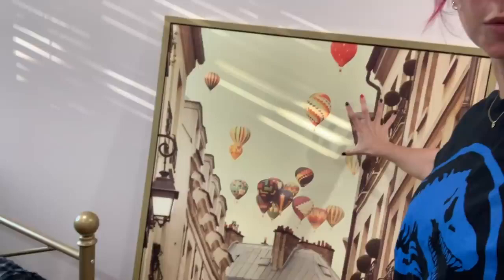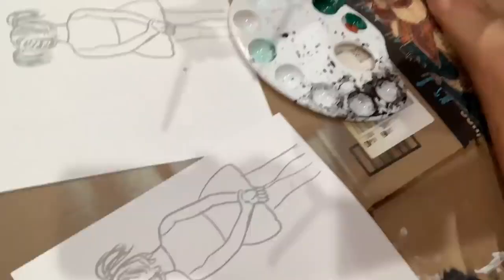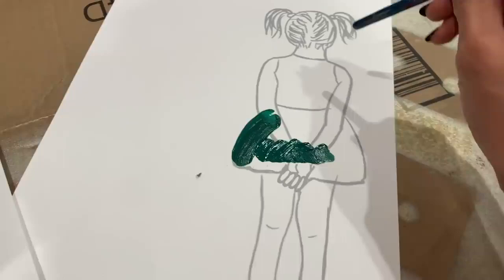Accidentally Made the Most Horrifying Art EVER